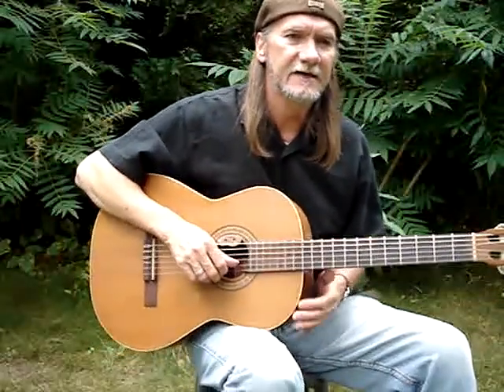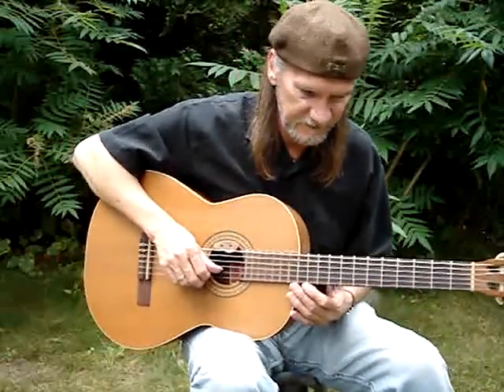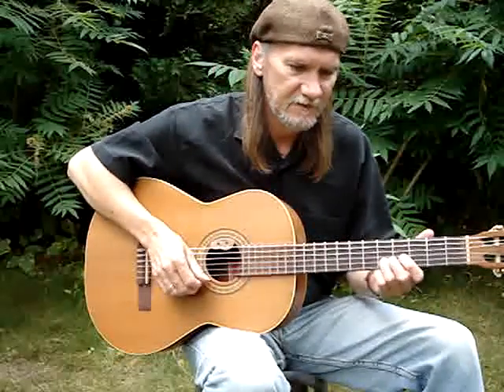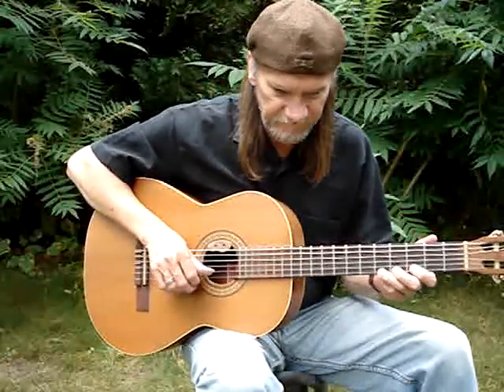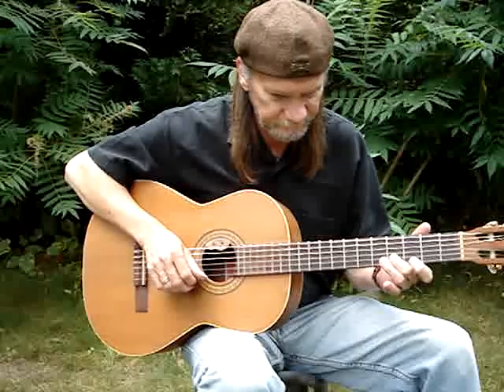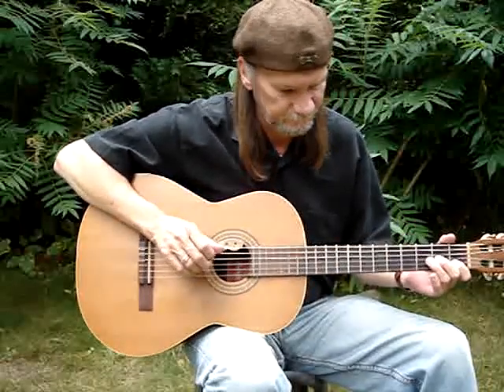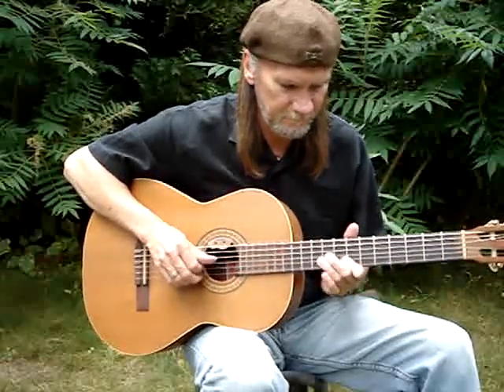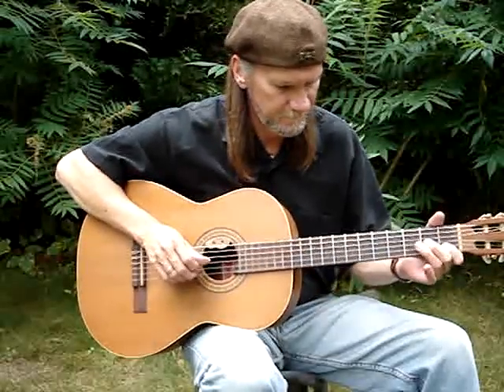Acoustic Guitar Lessons "C Tag"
Another "C" tag.